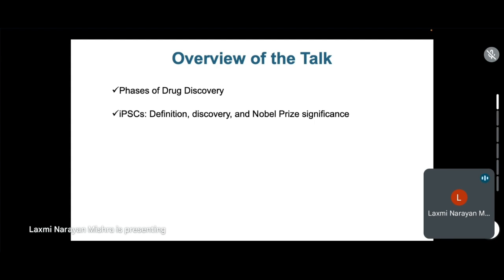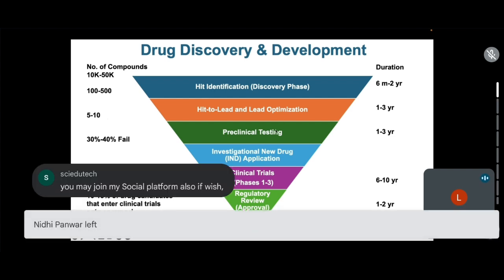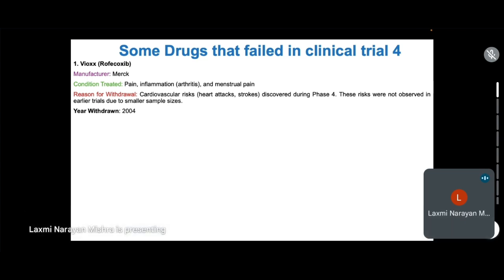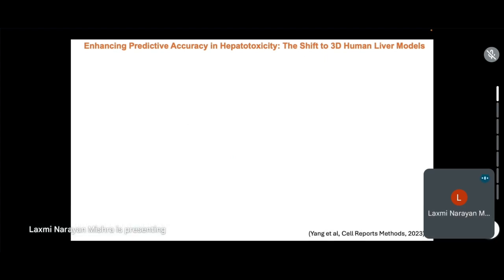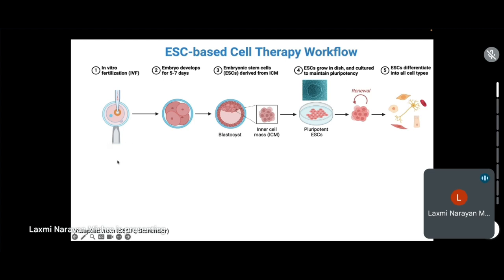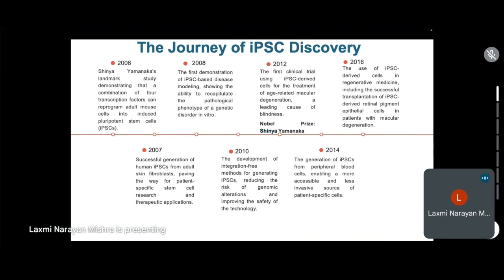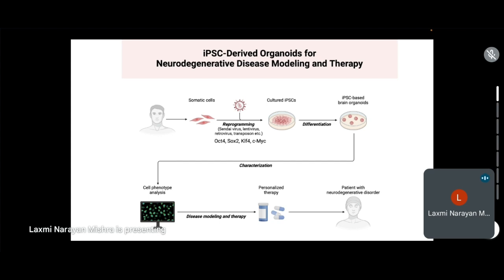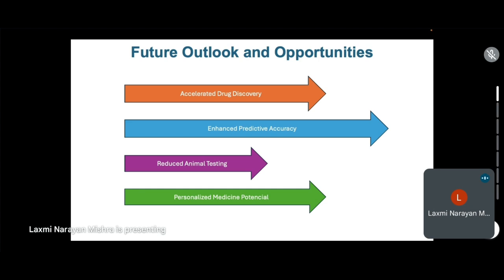iPSCs & 3D Culture Systems: Transforming Regenerative Medicine & Drug Discovery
This lecture was delivered by Dr. Laxmi Narayan Mishra under the Banner of Science Dialogue Series Initiated by Dr. Gopal Jee Gopal. Dr. Laxmi Narayan
Mishra, Ex-Senior Scientist, Regeneron Pharmaceuticals, Inc, USA.
Dr. Laxmi Narayan Mishra earned his Ph.D. from JNCASR, Bangalore, under the mentorship of Padma Shri Awardee Late Prof. M. R. S. Rao. He has held postdoctoral positions at the University of Rochester Medical Center and Albert Einstein College of Medicine, New York, and served as a Senior Scientist at Regeneron Pharmaceuticals. With 13 publications in top journals like Nature and PNAS and over 25 conference presentations at venues such as EMBL and Cold Spring Harbor, Dr. Mishra is a recognized expert in his field. He is an Associate Editor for Bio-Protocol Journal, a Guest Editor for Frontiers in Genetics, and a recipient of numerous accolades, including CSIR and ICMR fellowships, the EMBO Travel Award, and the EMBL ATT CPP Fellowship.